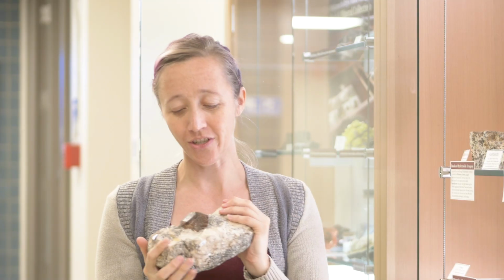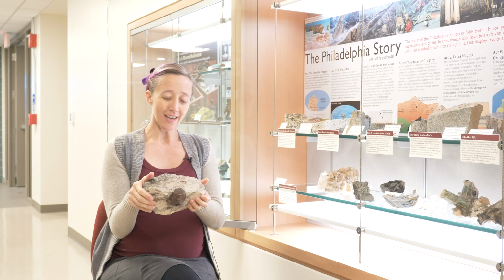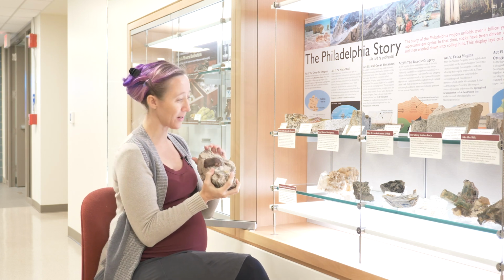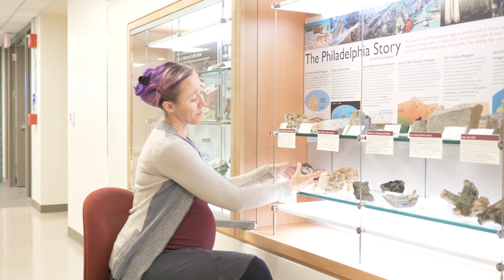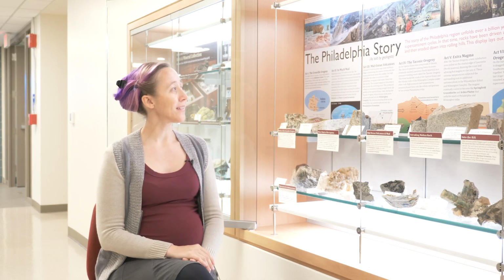Bryn Mawr College Geology - Selby Hearth, Assoc. Professor of Geology on "The Philadelphia Story"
Associate Professor of Geology Selby Cull-Hearth takes viewers on a tour of recent mineralogical exhibitions now being displayed in Bryn Mawr's Park Science Center.  "The Philadelphia Story" display was part of a class collaboration that tells the story of the geological history of Southeastern Pennsylvania.

Combining minerals from hands-on fieldwork with specimens retrieved from the College's vast geological and mineral assets, students in Dr. Cull-Hearth's class learned to identify, cut, polish, and properly prepare samples for curated displays; an essential skillset for researchers preparing geologic specimens.

Bryn Mawr's Geology department is still training professional women geologists, and the emphasis is still placed on the importance of fieldwork in learning to understand and manage our physical environment. Read all about the many opportunities for geologists

 About Bryn Mawr College:
The official YouTube channel of Bryn Mawr College. Located in suburban Philadelphia, Bryn Mawr College offers students an unparalleled education and meaningful opportunities to contribute to the world.